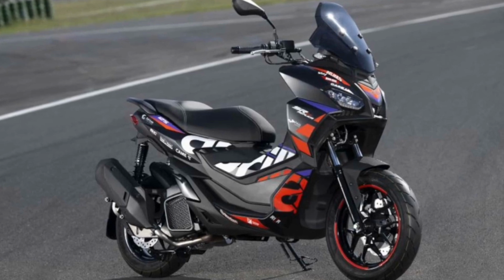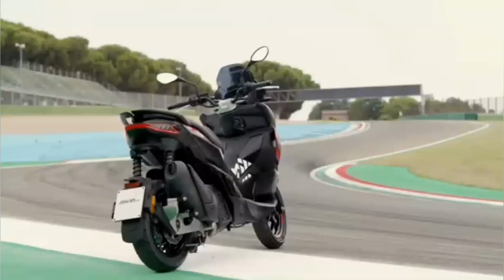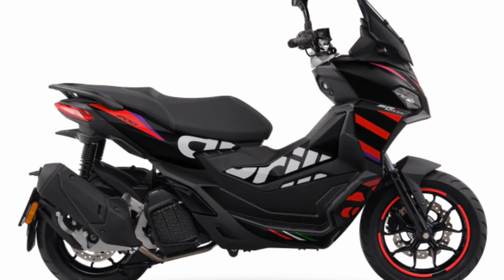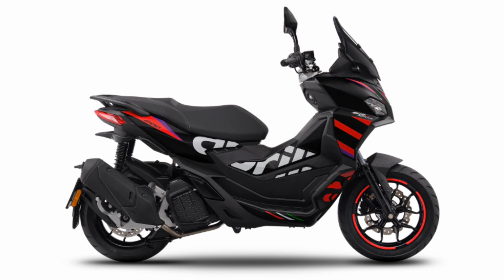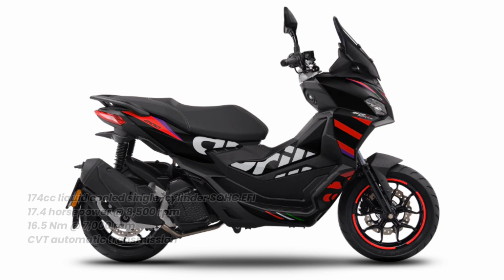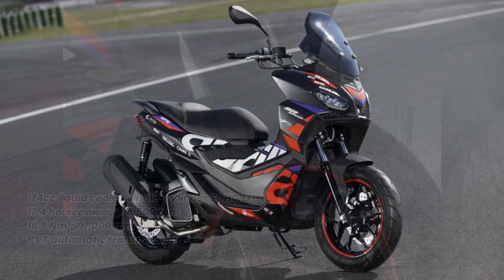Aprilia SR GT Replica: Price, Specs, Features, Availability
Aprilia SR GT Replica is Aprilia’s urban adventure scooter, in the super sporty replica version, inspired by the RS-GP machines competing in the MotoGP. It is designed to rediscover the joy of everyday city riding, and over longer distances or on less travelled roads, thanks to its content which makes it the ideal companion for any situation.